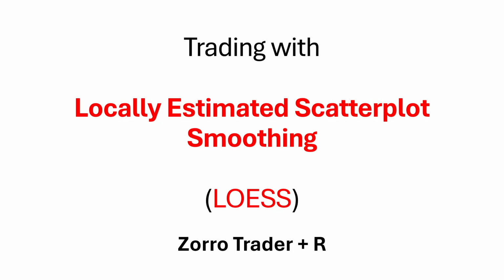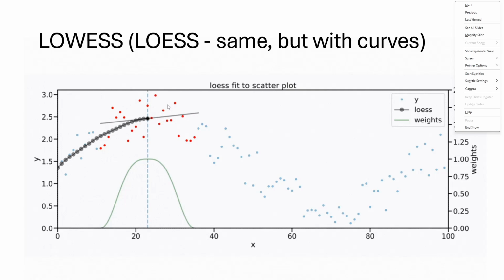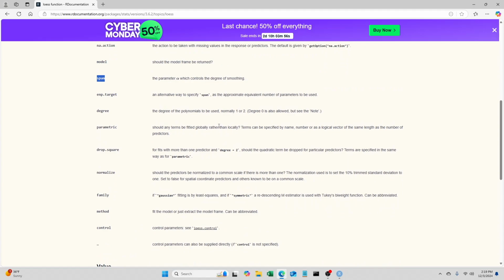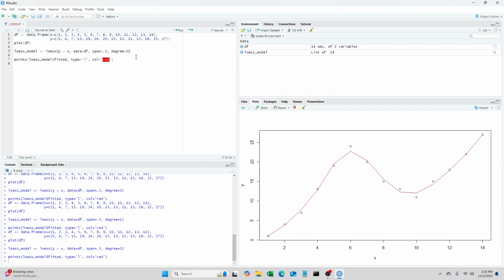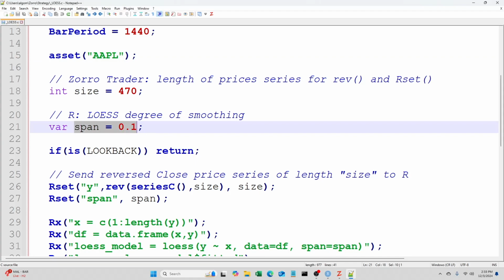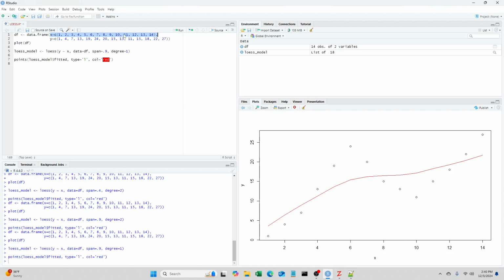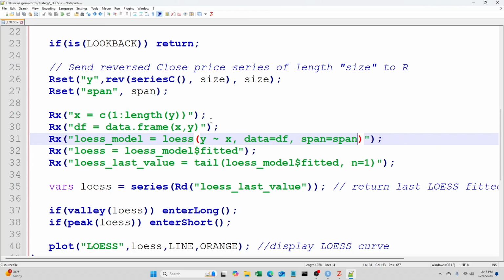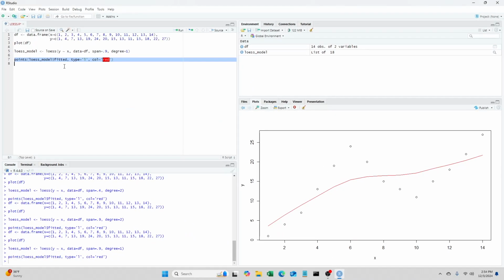Trading with LOESS in Zorro Trader and R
Locally estimated scatterplot smoothing (LOESS) is a non-parametric regression technique that combines weighted moving average smoothing with weighted linear or polynomial regression. It can be used in algorithmic trading as a low-pass filter in order to smooth noisy price data. Although it is not implemented in Zorro Trader, a few simple R calls allow us to trade using LOESS.